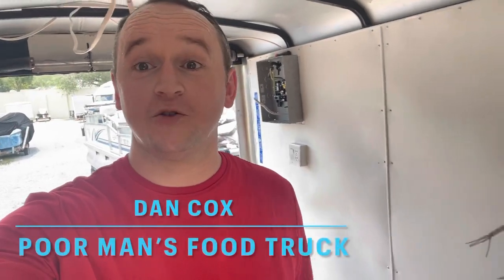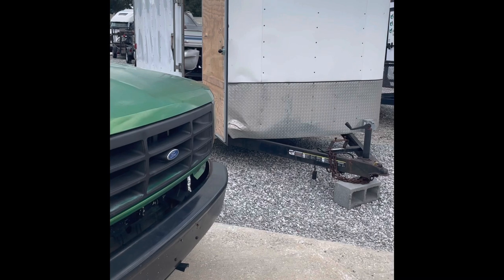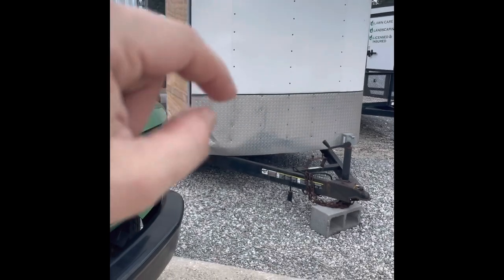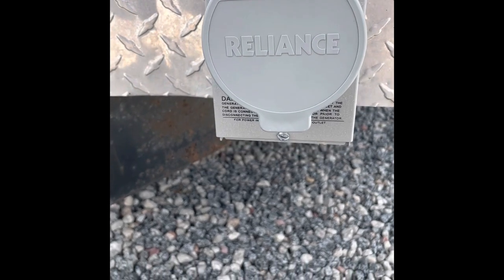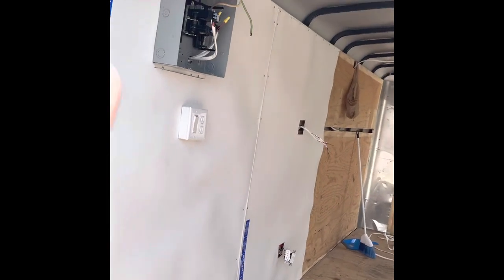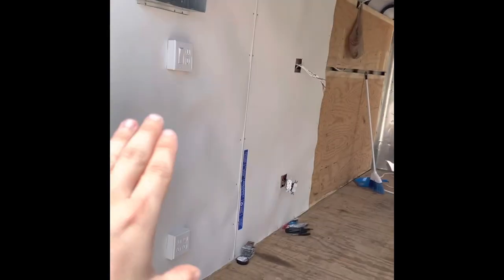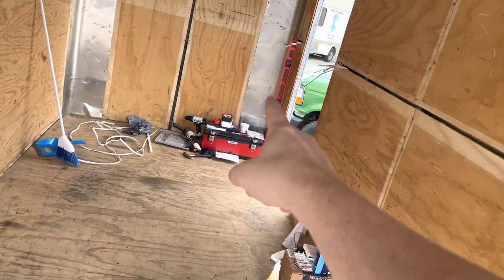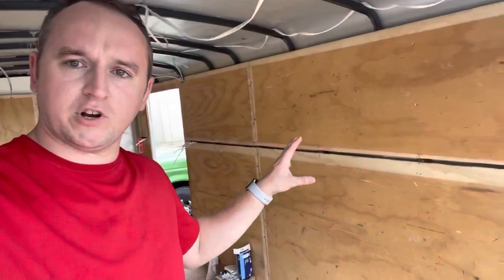Food Truck Overview - Poor Man’s Food Truck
Hello YouTube!

Electrical Wire:

Breaker Panel:

Service Cable:

Reliance PB50 Inlet: